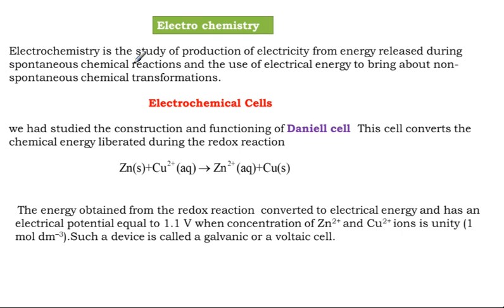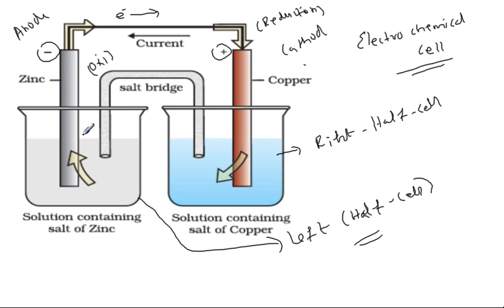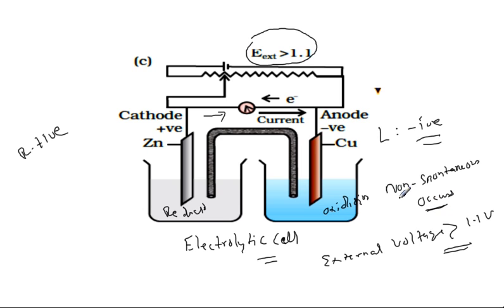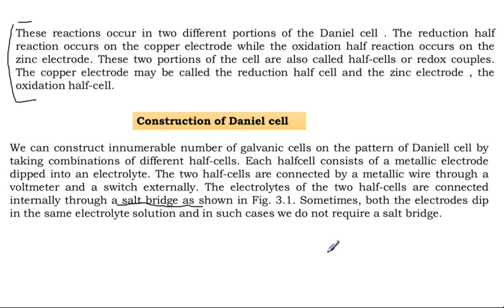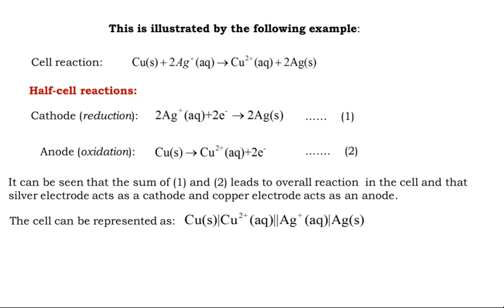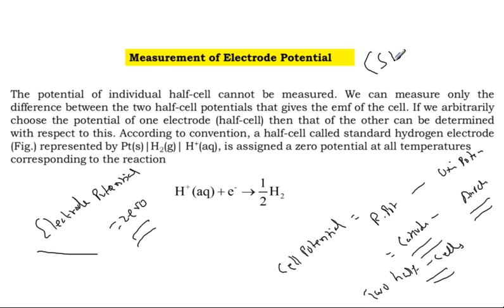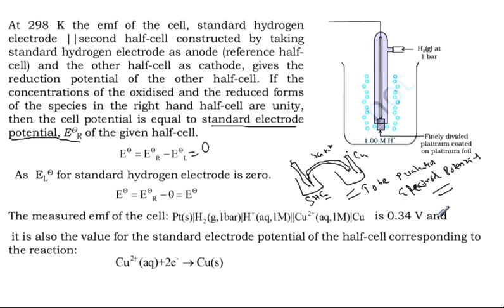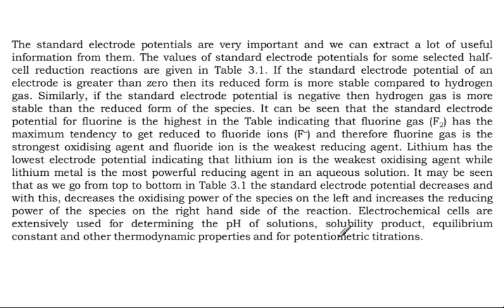01 ELECTRO CHEMISTRY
C.B.S.E -12